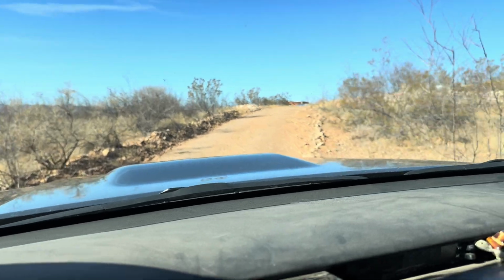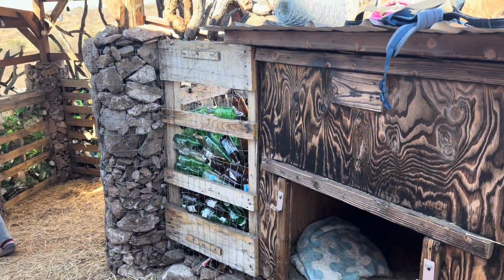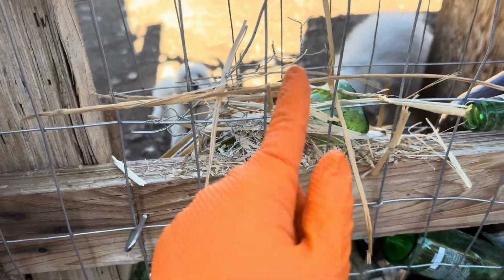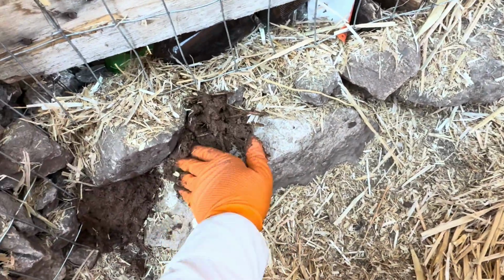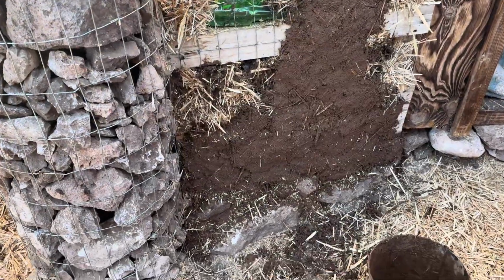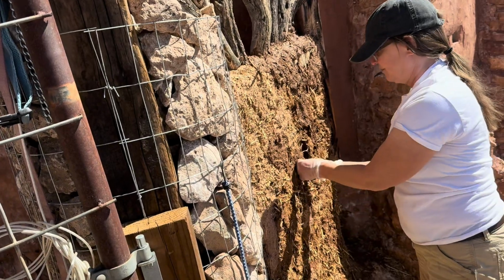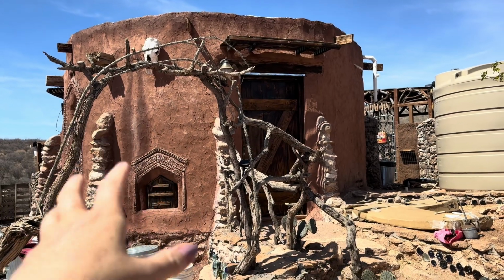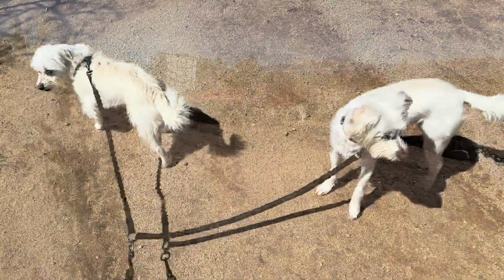27) We Visit Two Rebels Off Grid for a Community Work Day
Join us this week as we get together with our community for another work day near by. We visit @tworebelsoffgrid and practice more cob building. See how far we get with many hands pitching in to help! If you are intersted in knowing more about properties in the area, feel free to reach out to our friend Clay @Arizona-Desert-Rat-Realty ...HE is great and will help you find your dream parcel near by :)